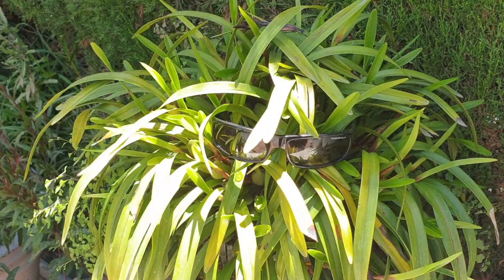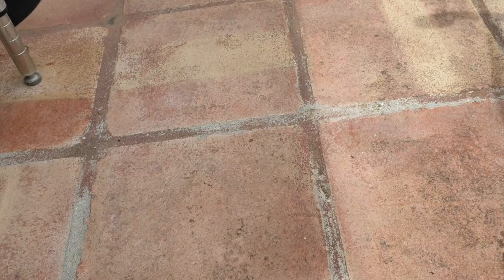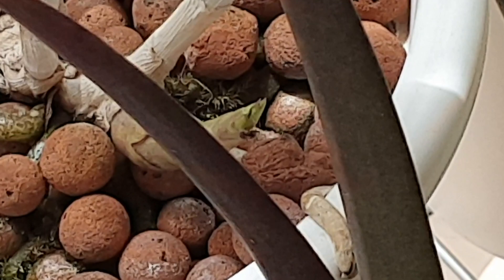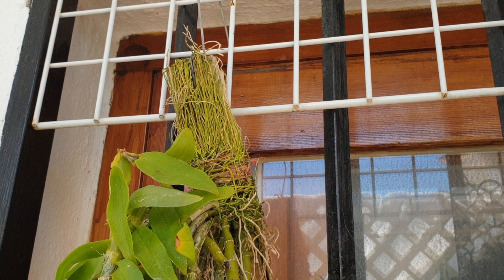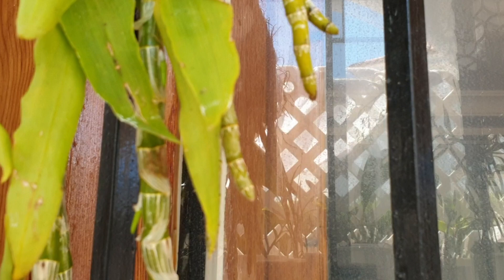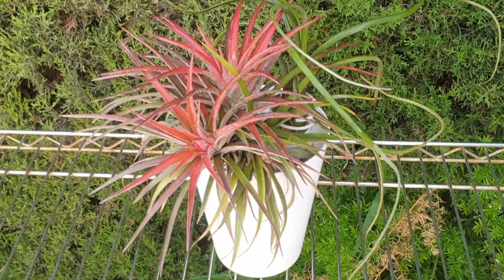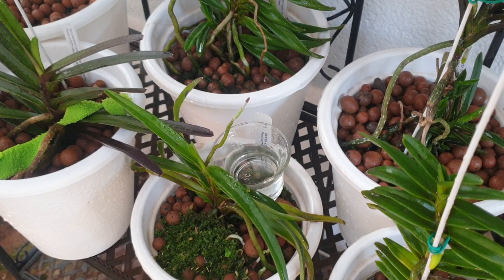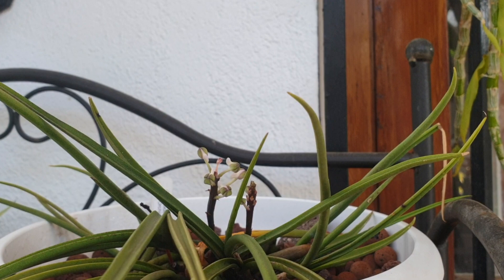A Chat about Ants on Orchids, good or bad?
Cousin IT makes an appearance! Just like NINJAS, orchids sneakily surprise you 'out of nowhere'! In this video, I want to share the VERY RECENT surprises in my collection, not even 24 hrs old. Its' a mixed back of BITS-n-BOBS--n-SURPRISES. So, please join me, and check out what these beautiful plants have been up to, and are gearing up to do soon. If this video inspired you to think of another orchid you may have seen on my previous videos, and you would like an update... let me know in the comments below, and I will be more than happy to make an update on it! I really appreciate you taking the time out of your day / evening!
TIMESTAMPS:
00:00 - Can I Show You Something?
09:00 - Cousin IT aka Maxillaria variabilis
02:16 - Cycnodes Jumbo Mickey
03.30 - Brassocattleya Jairak Kiku
04:09 - Prosthecea lancifolium
04:54 - Dendrobium polyanthum syn. cretaceum
06:43 - Dendrobium unicum
09:26 - Vanda darwinara 'blue'
10:16 - Laeliocattleya Dinard 'Blue Heaven'
11:13 - Seidenfadenia mitrata
11:52 - Epicattleya Rene Marquez x Brassavola digbyana
             Epicattleya Rene Marquez x Dimerandra emarginata
My environment:
Mediterranean climate, hot summers and mild winters
45% - 85% humidity, with regular airflow
Orchid growing supplies:
                                  Seramis
                                  150 Winter, RO Water and KelpMax only